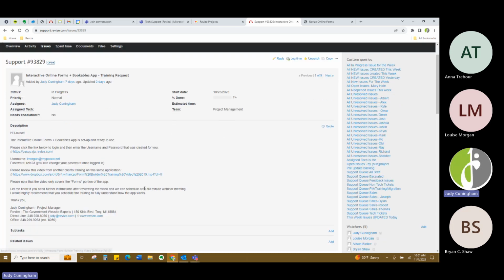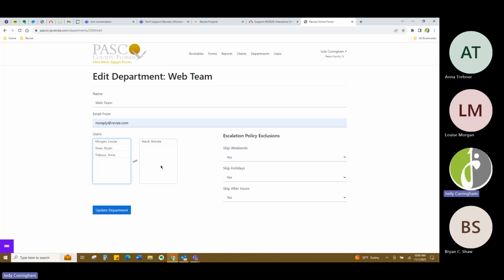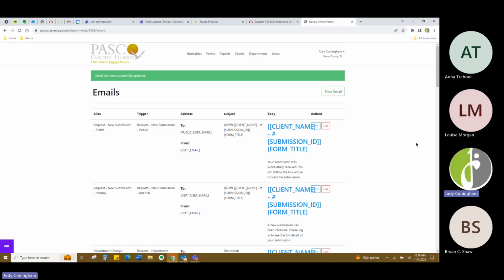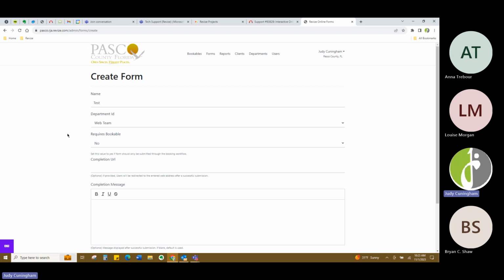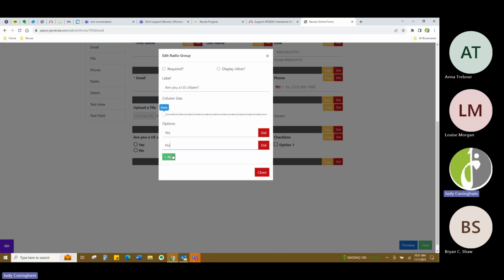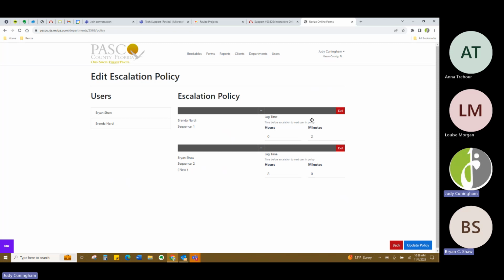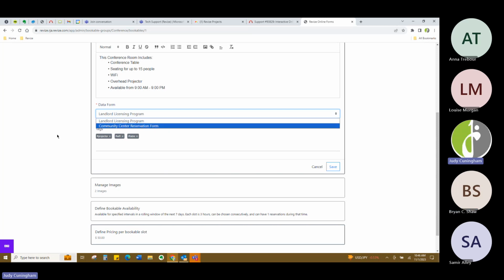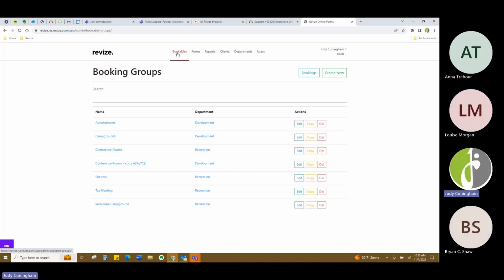Pasco County, FL Interactive Forms + Bookables App Training